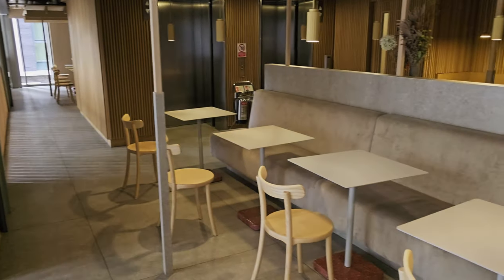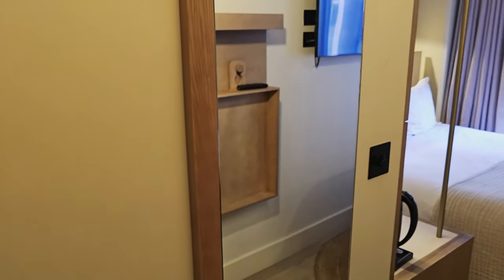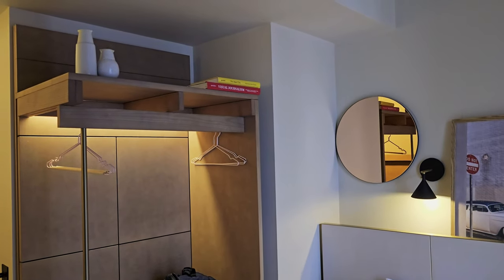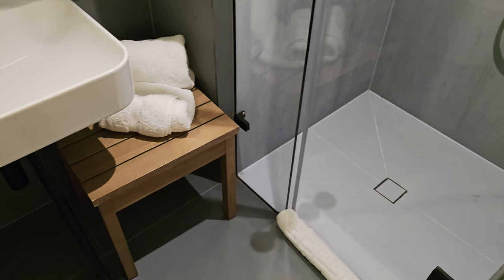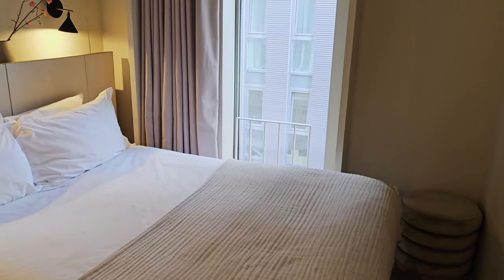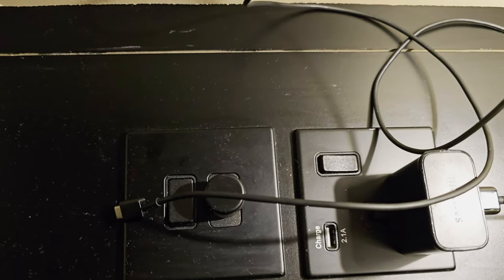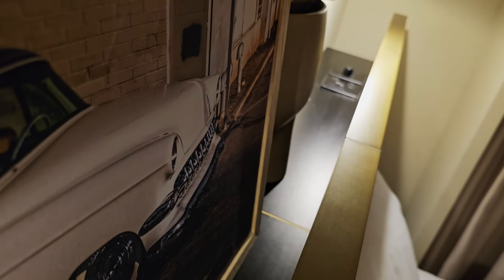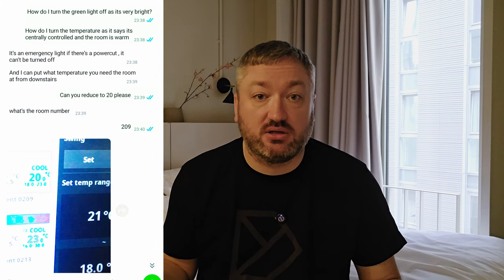Buckle St Studios by Locke Hotel Tour and Review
This video will show you the main facilities of Buckle St Studios by Locke and an in depth room tour followed by a full review of my stay at this hotel. I also show you an interesting ramen shop for some food.

Shop - shop.spreadshirt.co.uk/seeshaunvlog